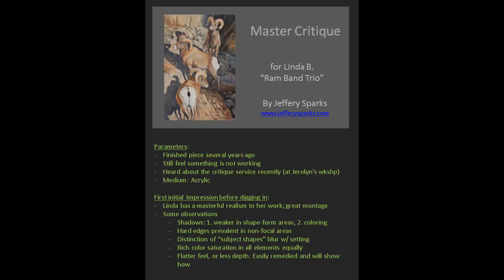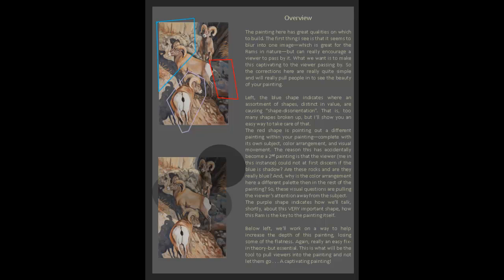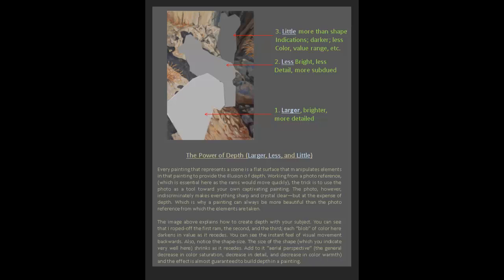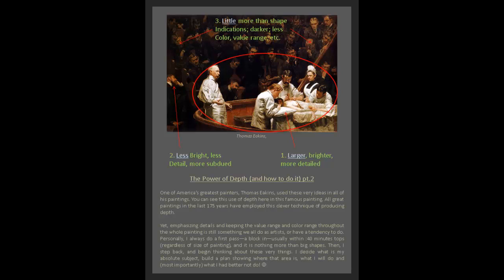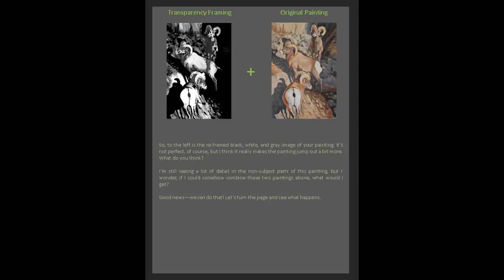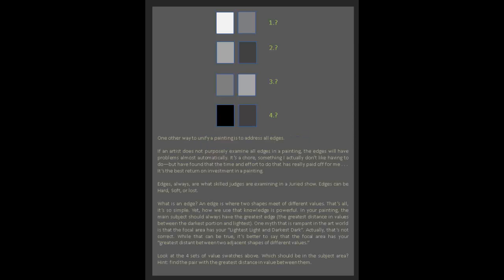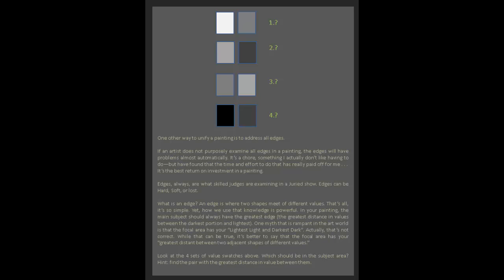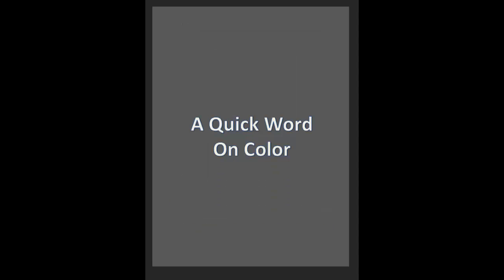013 Master Critique (March '13): "Ram Band Trio"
What if you had a good painting, but something was just not quite there yet. How could we move it toward being a captivating painting?